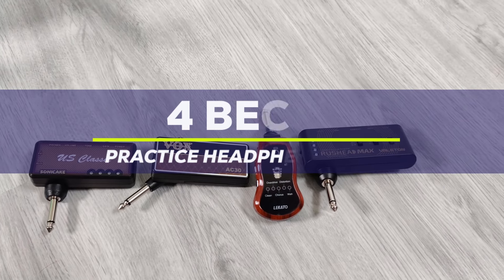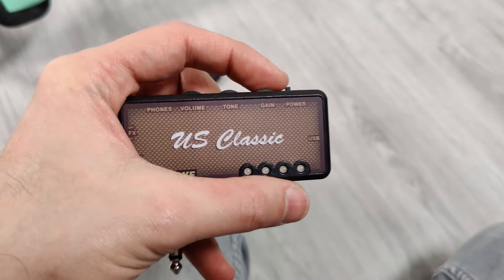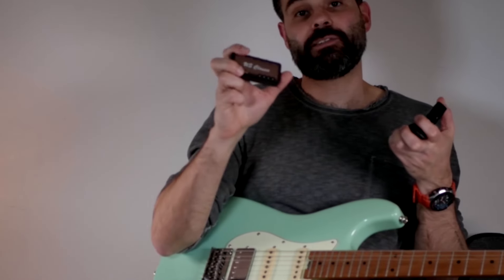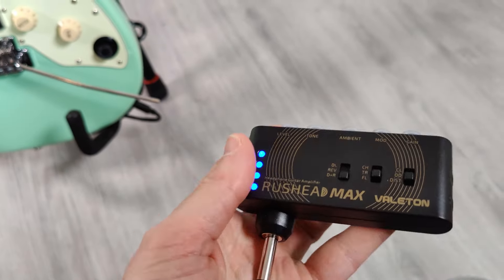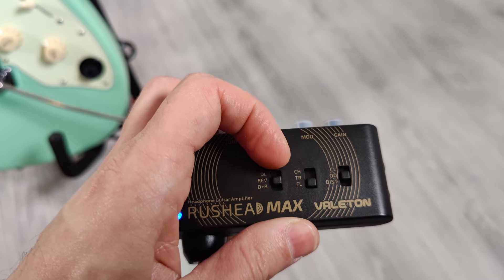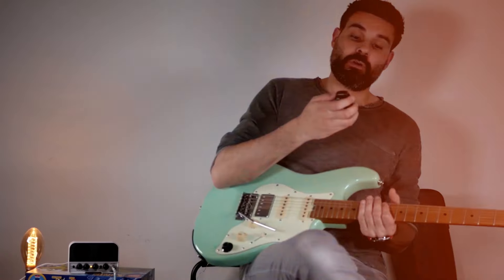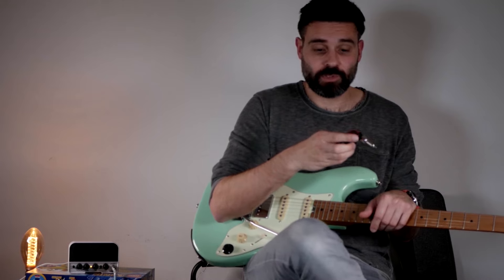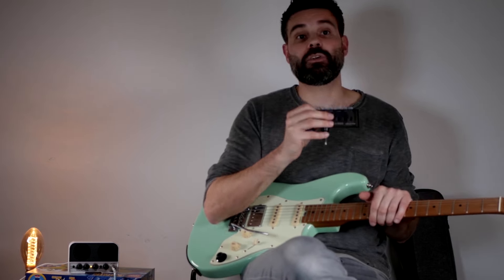I Tried All These Guitar Headphone Amps So You Don't Have To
In this video I'll review the LEKATO Wireless Guitar System with Charging Box and compare it to the Sonicake, Vox AC30, and Valeton Rushead Max to find the best guitar headphone amp.

Check the LEKATO Wireless Guitar System with Charging Box out